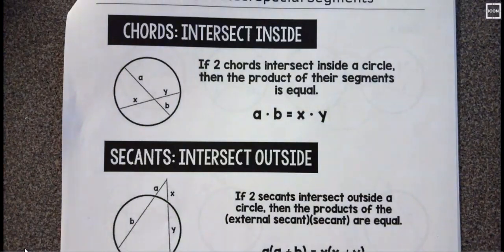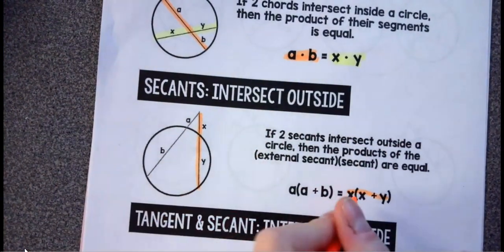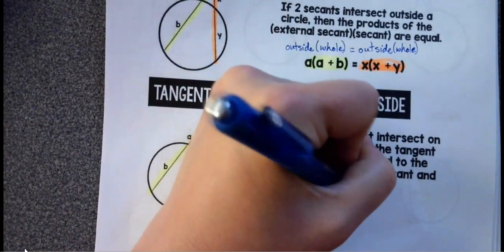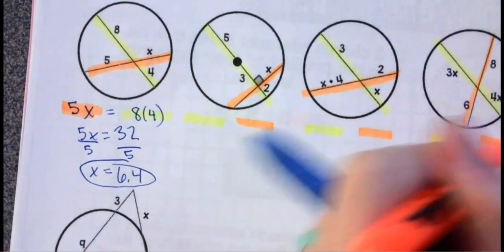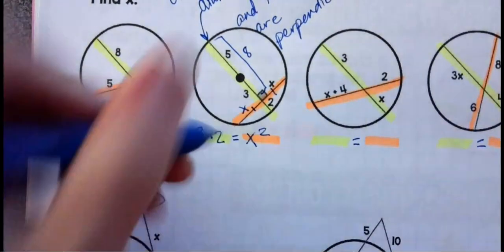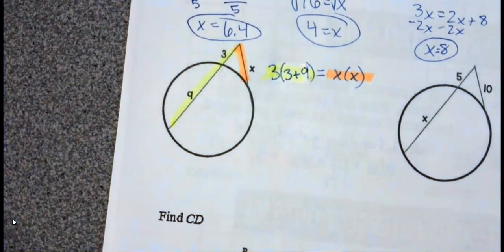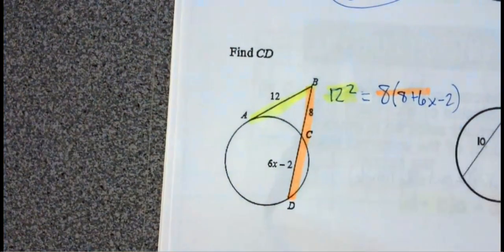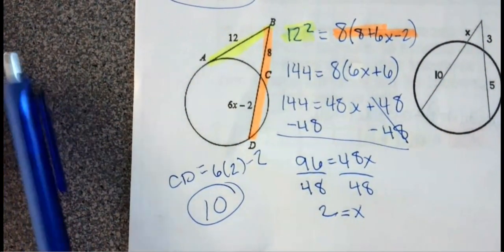14.3 Special Segments notes video